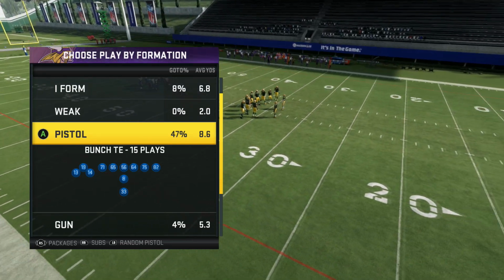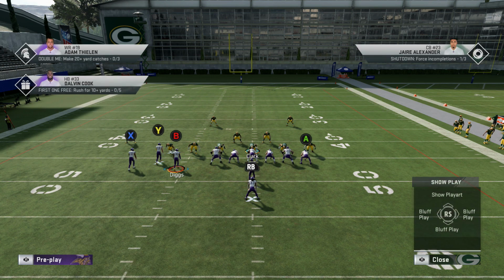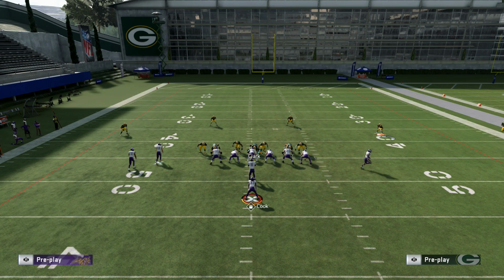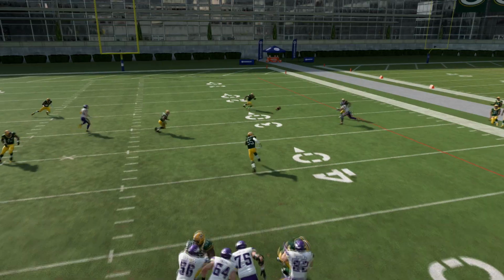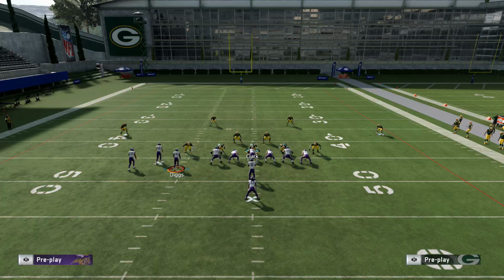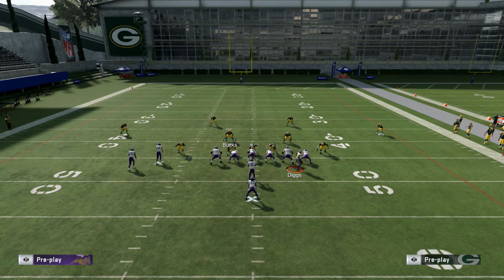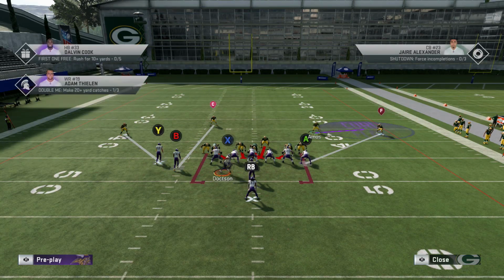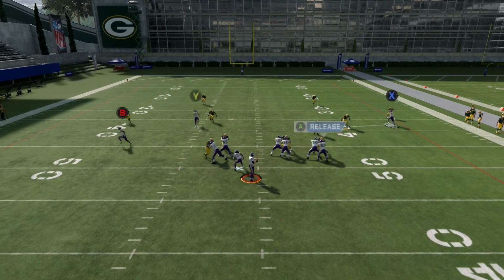How to Quick Pass Motioned Fades in Madden 20! (Pistol Bunch TE p.7)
For Part 7 of Pistol Bunch TE we look at how to quick pass motioned fade routes, which can be done in any playbook!